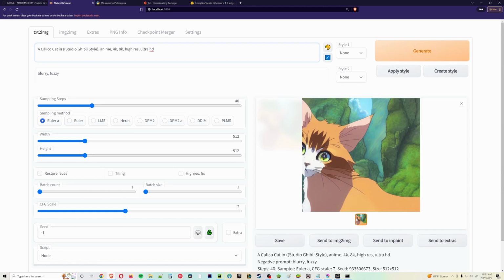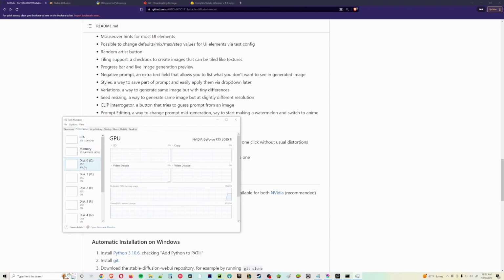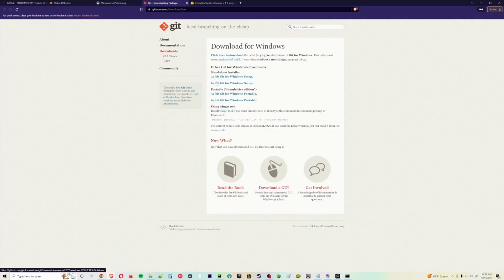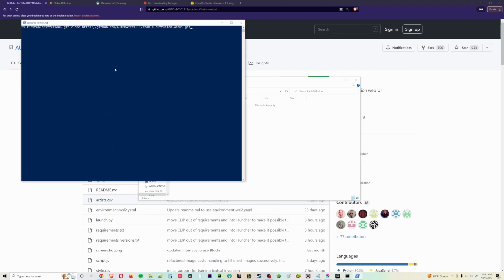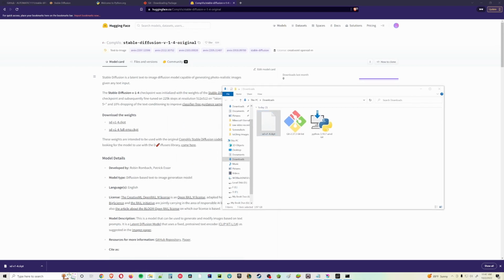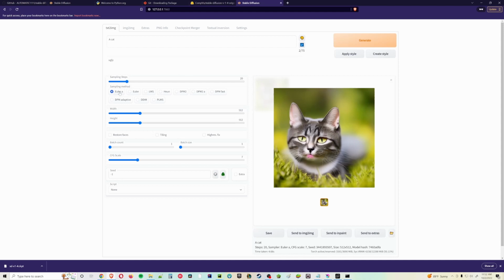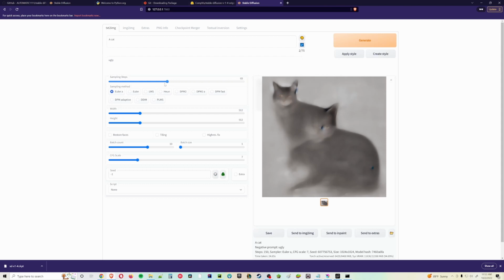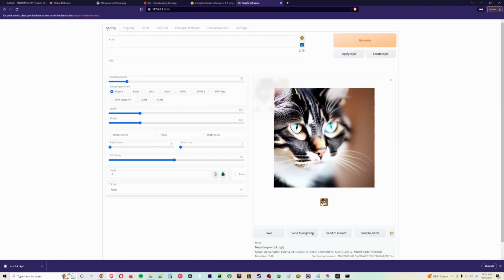How to Run Stable Diffusion Art Generation AI on Your Own PC - Full Guide for Windows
Heard about Stable Diffusion or another art generating AI like DALLE2 or MidJourney? Now you can run a powerful Art Generating AI on your own PC, and I will show you how.

The default web address to take you to your web-ui after setup